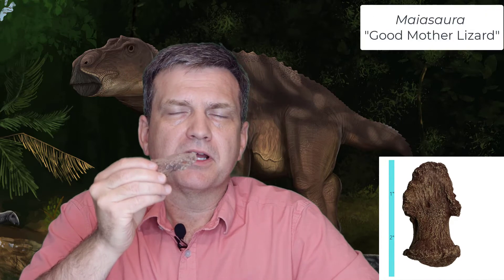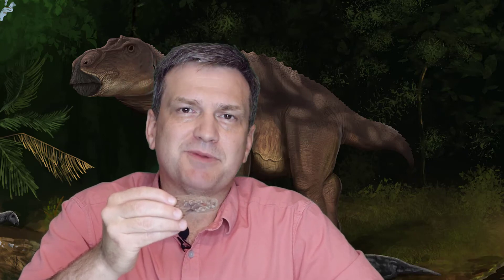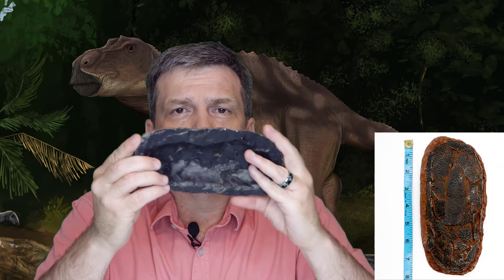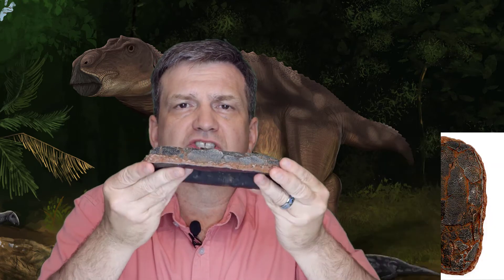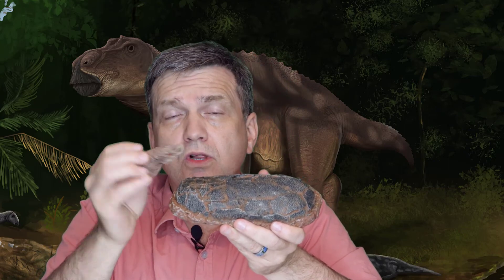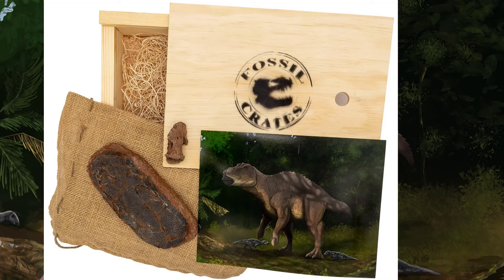Maiasaura the Good Mother Lizard: Toe Claw Cast and Oviraptorid Egg Crate from Fossil Crates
Maiasaura ("Good Mother Lizard") crate includes a Maiasaura toe bone and an oviraptorid egg cast.

Dr. Brian Curtice, dinosaur paleontologist, introduces the Maiasaura crate and discusses why Maiasaura, the "good mother lizard," is so named because it is thought this genus of duck-billed dinosaur exhibited parental care. The evidence consists of egg nests with trampled eggshells, implying the babies spent a lot of time in their nest combined with the hatchling's bones were too small to be able to start living life on their own from hatching.